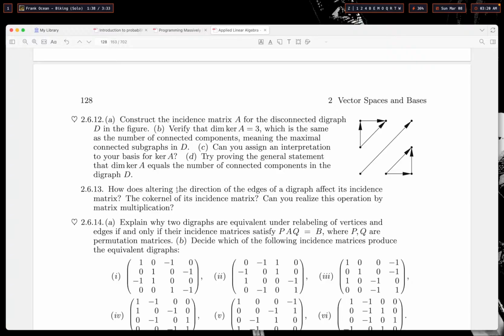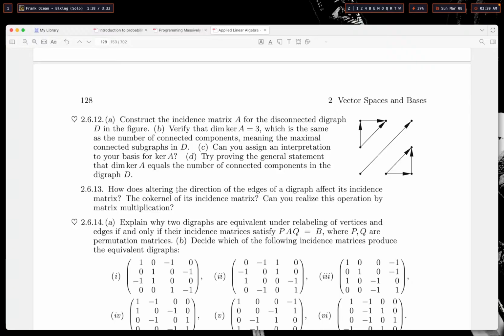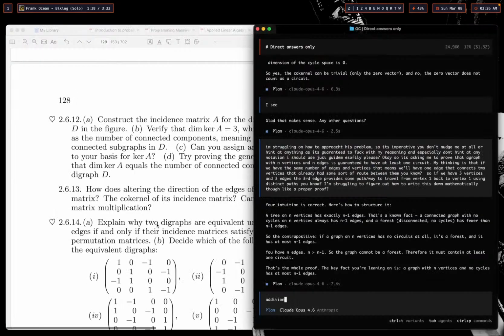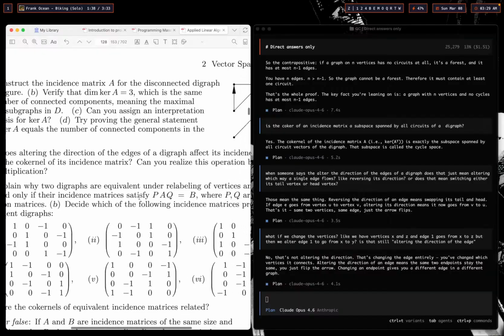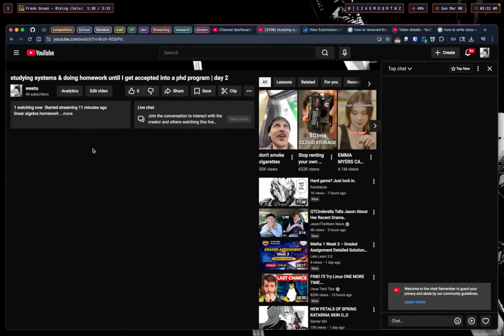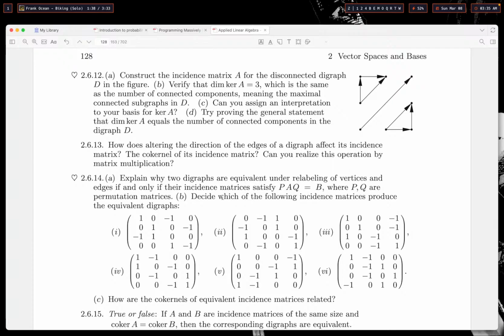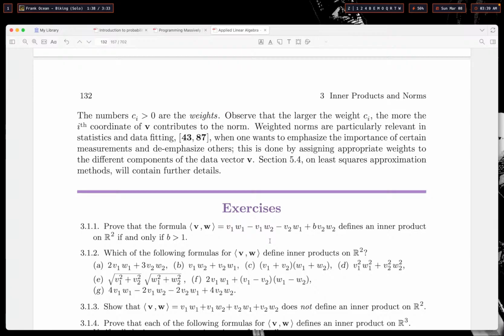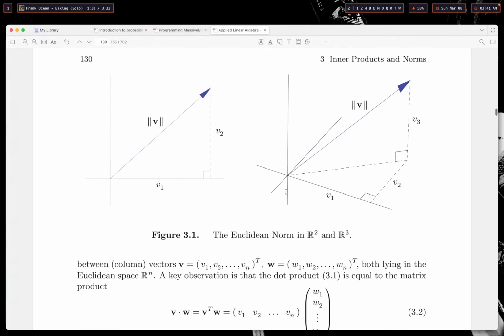studying systems & doing homework until I get accepted into a phd program | day 2 pt 1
linear algebra homework